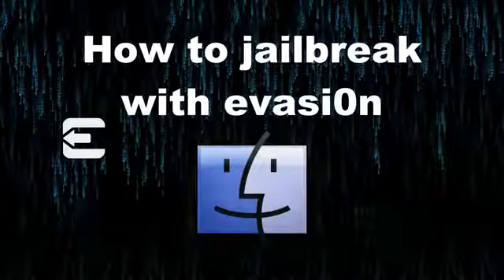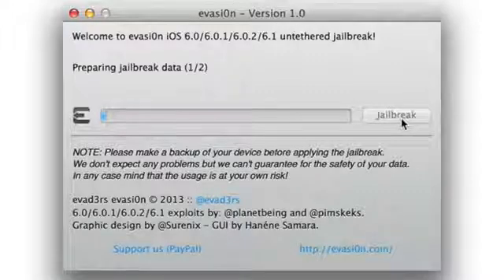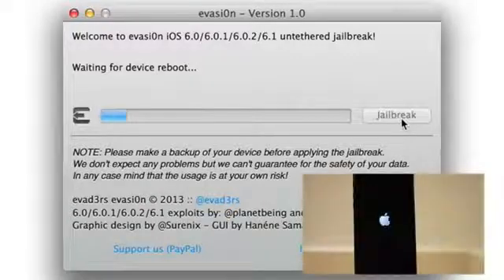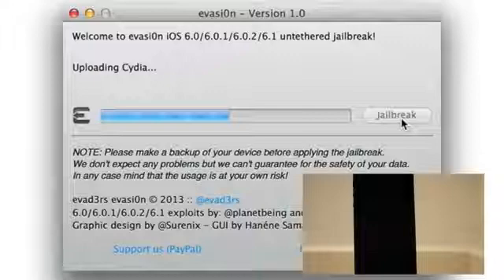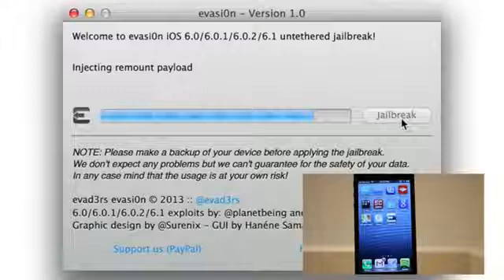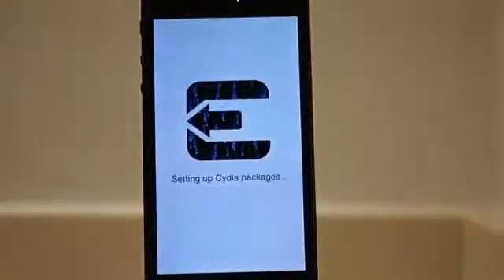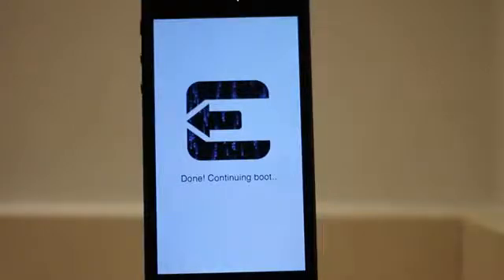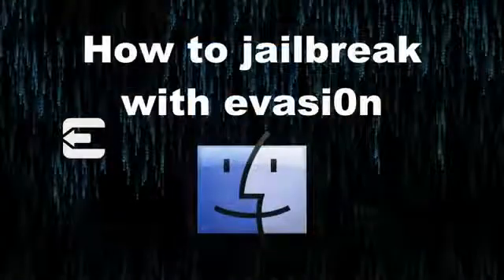Cách jailbreak iPhone - iPad -iPod iOS 6.0 đến iOS 6.1.2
Hướng dẫn jailbreak iPhone - iPad -iPod iOS 6.0 đến iOS 6.1.2
Lưu ý: evasi0n version mới nhất 1.4 hỗ trợ tất cả iPhone, iPad và iPod Touch chạy iOS từ 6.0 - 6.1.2. Link trang chủ
CỤ THỂ
Bước 1
Đảm bảo iPhone của bạn đang ở iOS 6.0 tới 6.1 và bạn đã sau lưu backup trước khi jailbreak. Tải bản EVASION mới nhất
Bước 2
Nhấp chuột phải vào biểu tượng exe Evasi0n sau đó chọn Run as Administrator để khởi động ứng dụng.
Bước 3
Đảm bảo iPhone của bạn được kết nối với máy tính thông qua cáp USB.